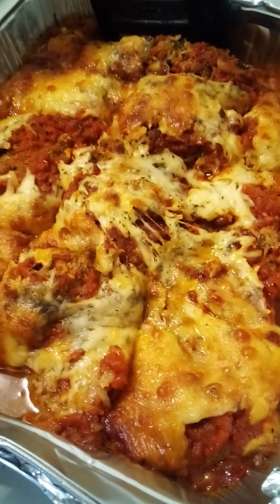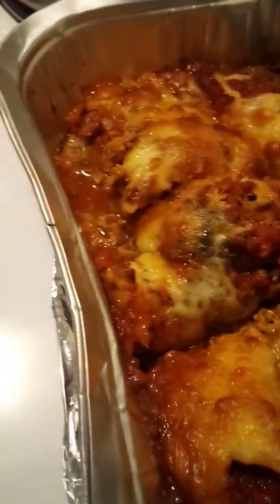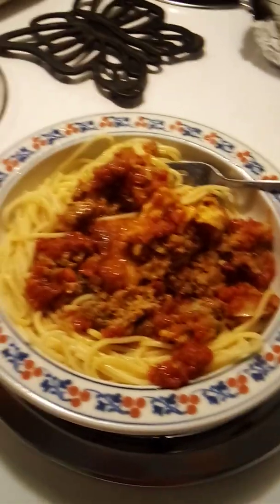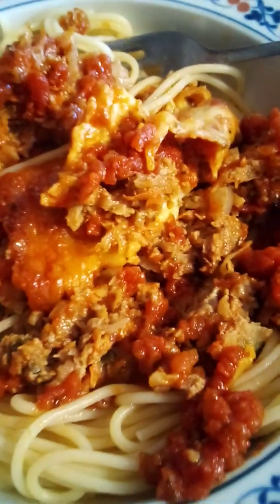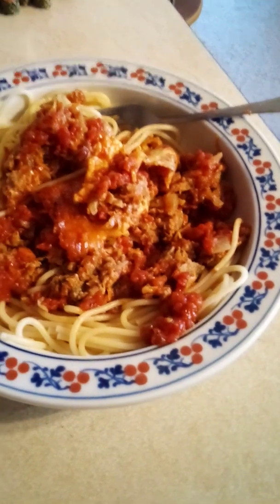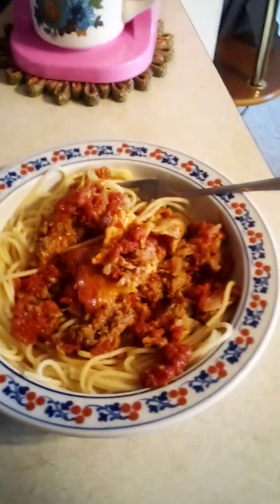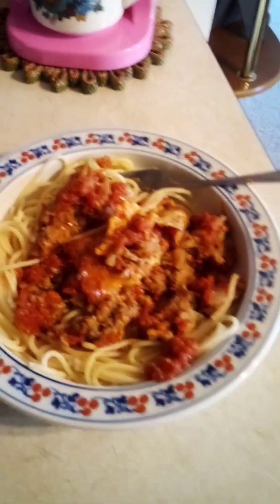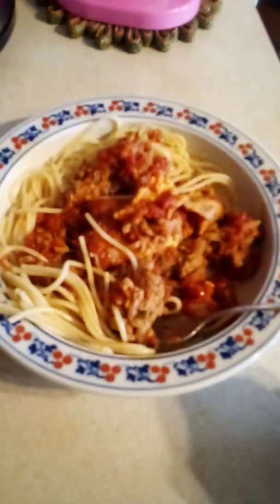Happy October Yummy Nutritional Economical Eats to Freeze Part 2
So this is the result of the meat mix, fried up  MBs, Meat Loaf Patties, layered in pan with your favorite sauce and Mozzarella Cheese  or Cheeses of your choice, I used mozzarella already shredded and did not like its spreadablity so added a few thin slices of Provolone

Just be sure to let it set a while before cutting into it and top it over a serving of pasta or eat alone. These can be frozen in Zip lock frozen bags or if you have containers that are really air tight  they are great to eat with a salad too.

 Happy October Peace  n Love
Mosaic Maria